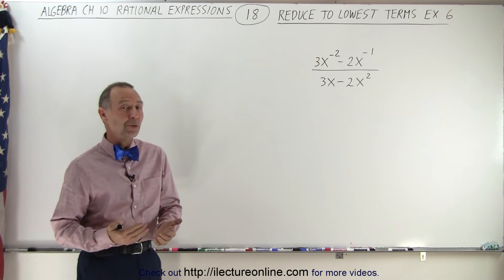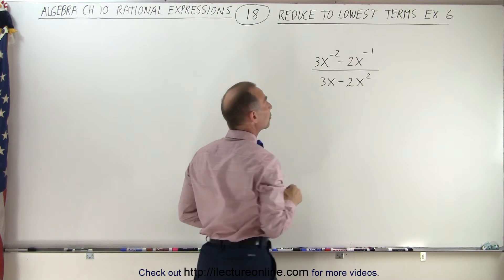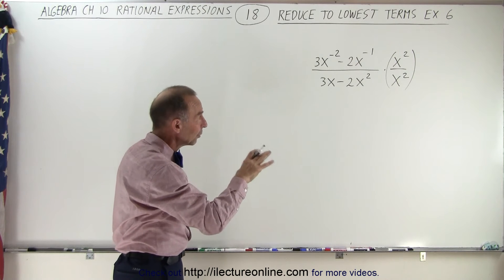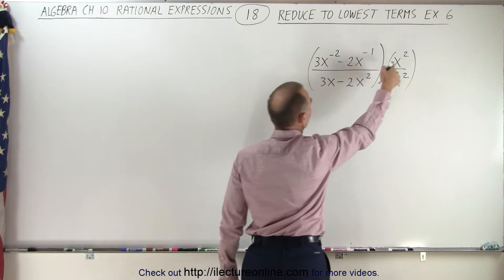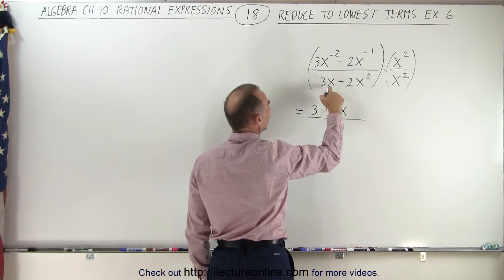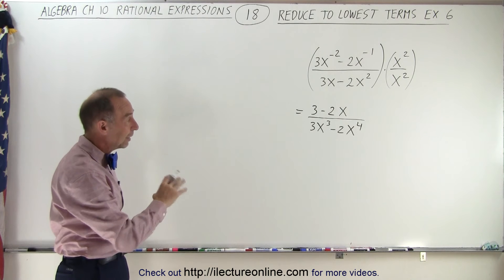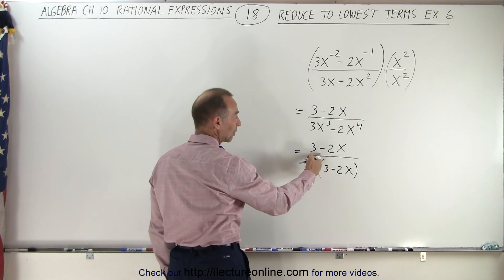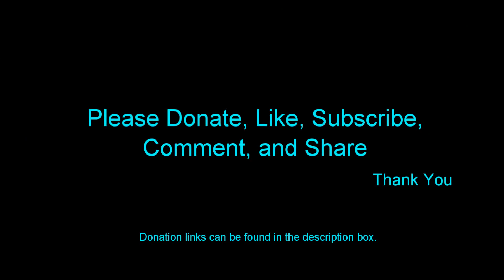Algebra - Ch. 10: Rational Expression (18 of 33) Reduce to Lowest Terms: Ex. 6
In this video I will reduce a rational expressions with factoring. Example 6